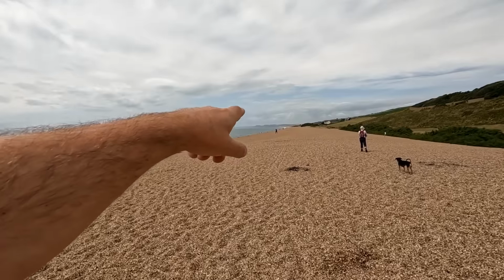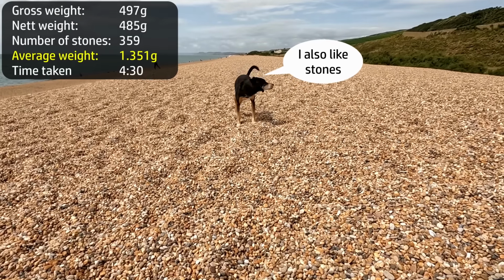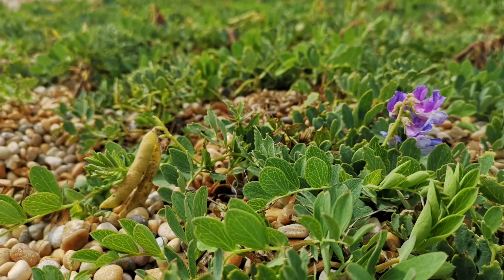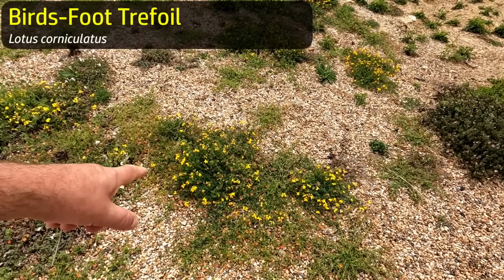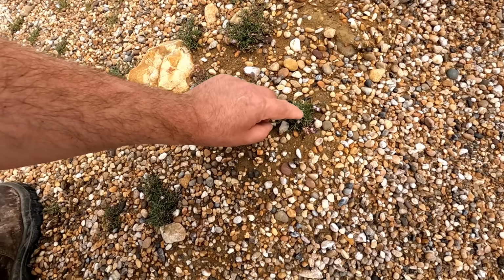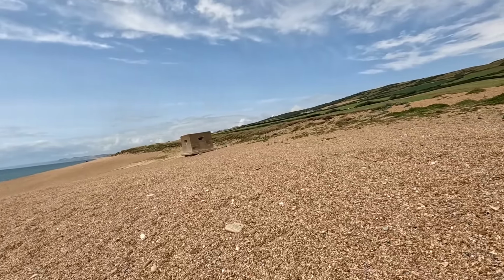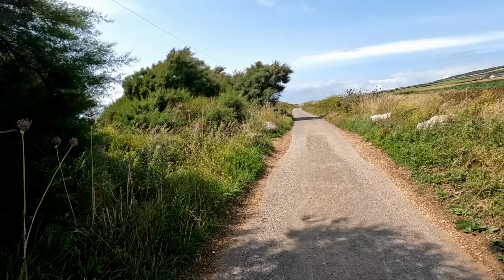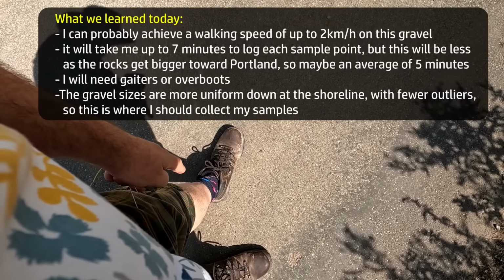A Chesil Beach Recce (Preparing for Future SCIENCE!)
I plan to spend an entire day looking at gravel - this was a short reconnaissance trip to figure out some of the details - a short walk along Chesil beach - starting at Abbotsbury and walking northwest toward Burton Bradstock.  Later this year I am planning a detailed survey of the gravel on this beach - this was just a test of my planned method and timings.